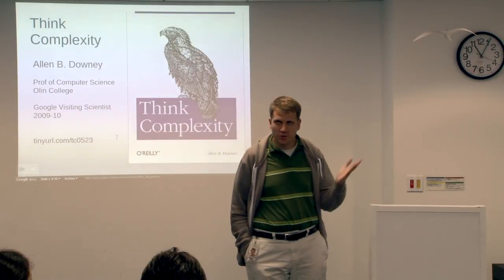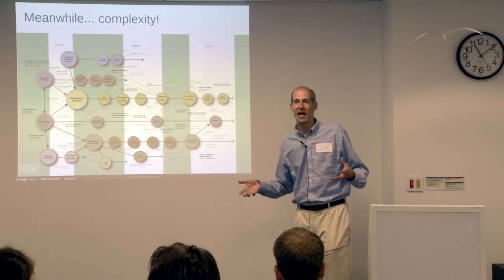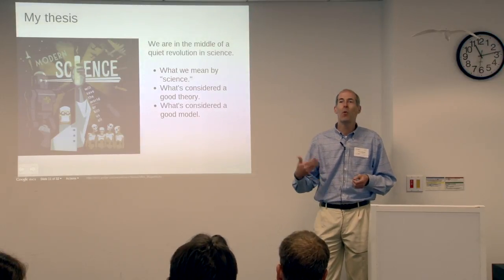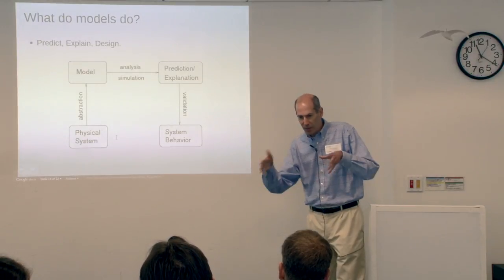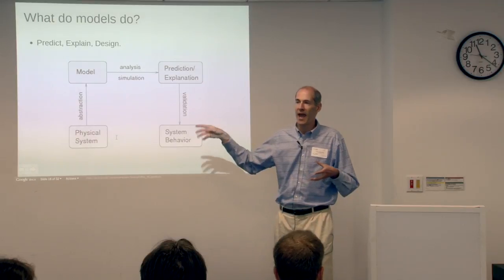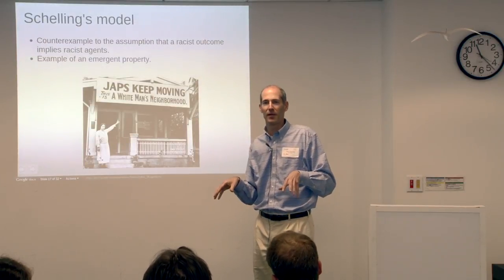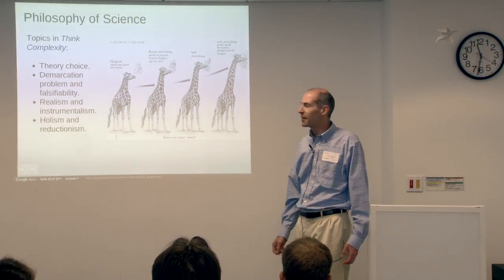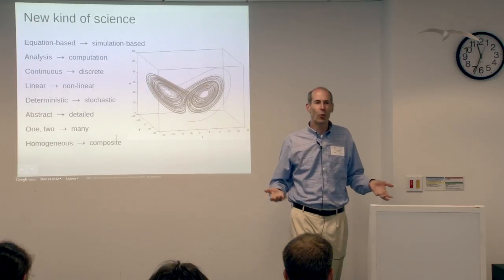Think Complexity | Allen B. Downey | Talks at Google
Professor Allen B. Downey of Olin College comes to Google Cambridge to talk about his new book: Think Complexity